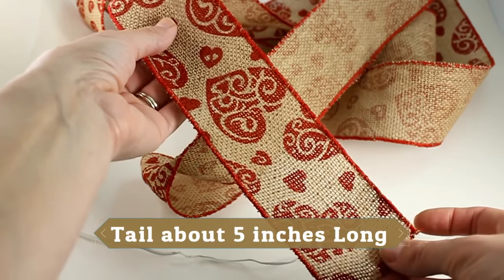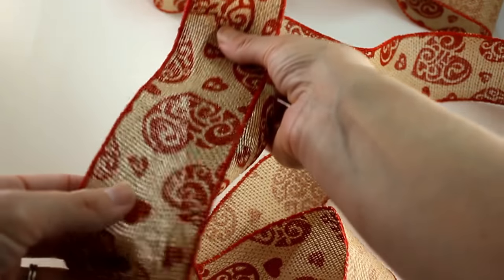Wire Bow Tutorial - DIY How to Make a Bow for a Wreath Wired Bow for Wreath Hairbow Supplies, Etc.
- In this 2-hour course with Videos, Checklist & Workbook, you will learn:
- How to Start a Business Selling your Home Made Crafts  - including Hair Bows!
- How to Create Your Collection, Build Your Business Plan and Theme
- How to Brand Your Business with Colors and Learn How to Create a Logo with Canva
- Where to Buy your Supplies from
- How to Sell at Craft Shows, Where to Buy Supplies, and How Much Product to Bring
- Need Craft Business Ideas? – Learn How to Make 5 of our Most Popular Hairbows
- How to Set up an Etsy Shop from start to finish
- How to Price your Items for Maximum Profit
- Social Media Business Strategy

💫 MY GEAR:
Sewing Machine
Hot Glue Gun and Hot Glue
Rotary Cutting Scissors and Cutting Mat
Knit Fabric

Hairbow Supplies, Etc., featuring how to make hair accessory video tutorials with the latest trends! Sewing tutorials, hair bow tutorials, baby headband tutorials using fabric, ribbon, and more items featured from our website!

Title: Great Things to Happen
Artist: Nick Petrov